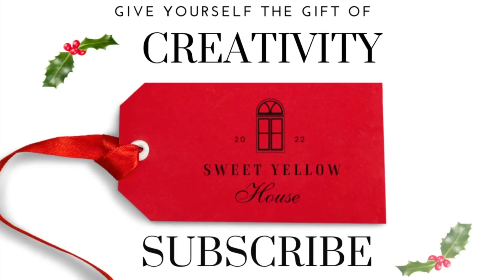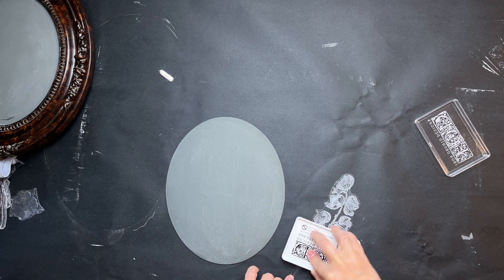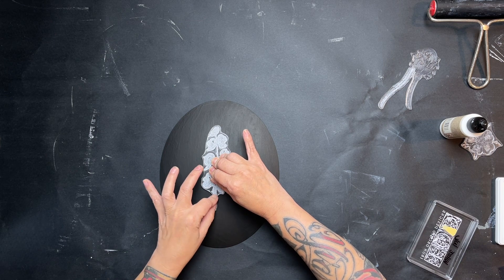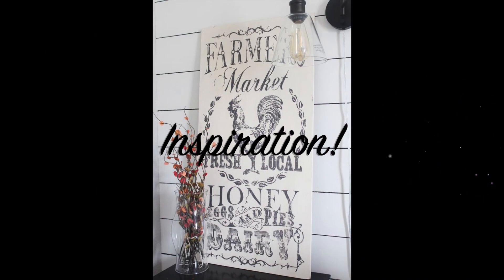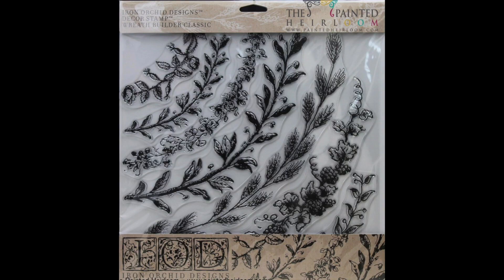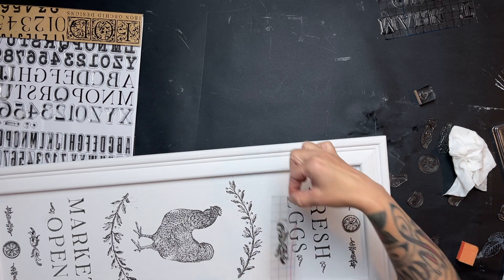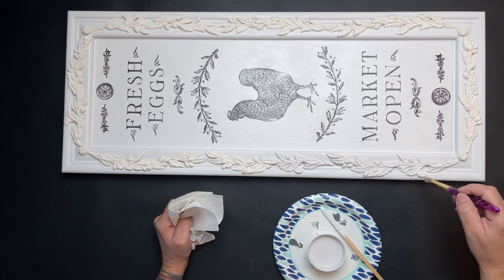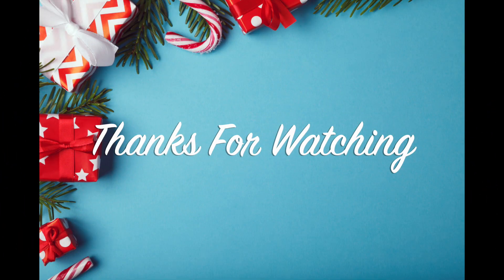Friday Craft Nov 11#diyhomedecor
Hi everyone! Welcome back to Sweet Yellow House, you guessed it, it is time for our FRIDAY CRAFTS!
I know we are all making holiday decorations but I also know we are all crafting some holiday gifts for family and friends. So we decided that along with the holiday decor items we will still continue to post other items not holiday decorated but regular everyday items that we will be giving as gifts to our friends and family that they could use all year long.

We hope you enjoy our videos and find some value in them and if you do please consider going over to our Patreon page and become one of patrons and making a small monthly donation so we can continue putting out content that you love.

We would love to hear from you so if there are any questions you may have about products, techniques or anything else you are curious about please message us.